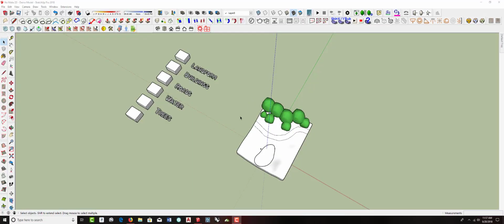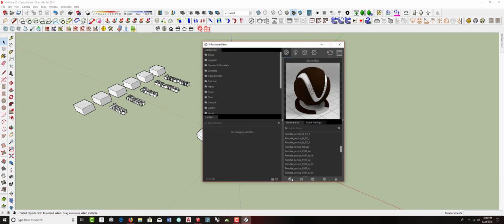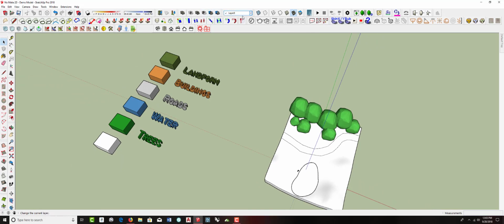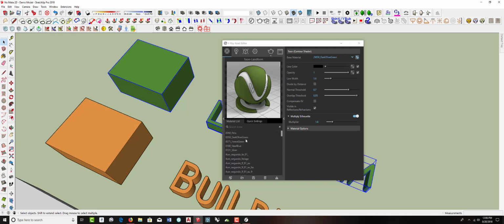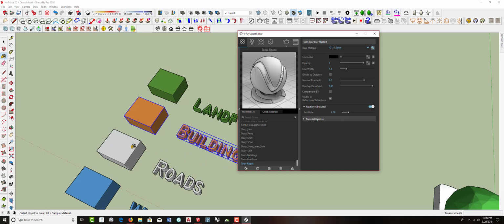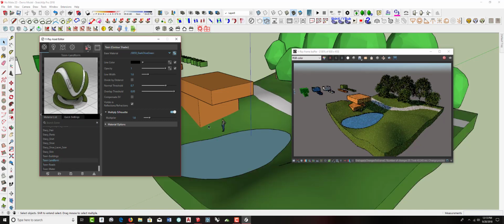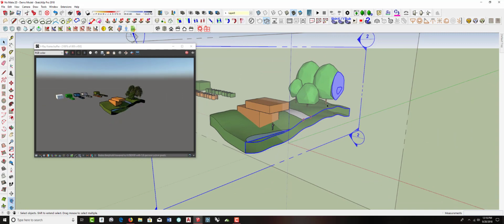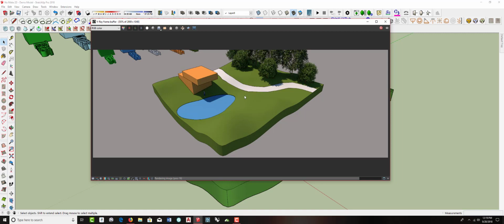3D Diagrams without using Make 2D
How to use Toon materials and V-Ray to create 3D diagrams without the need for Make 2D and Illustrator